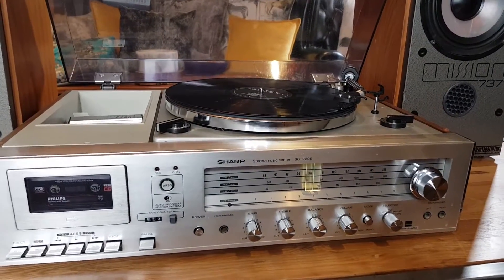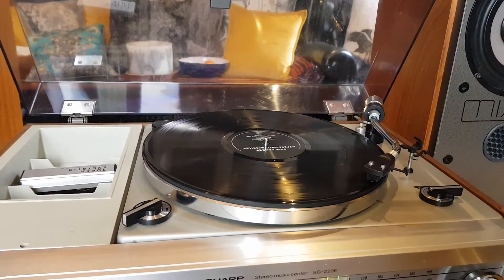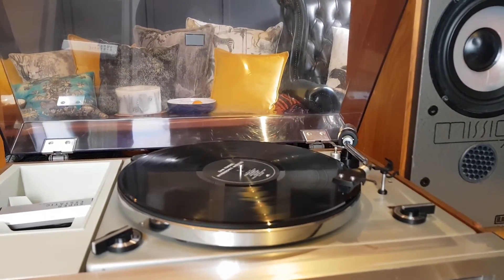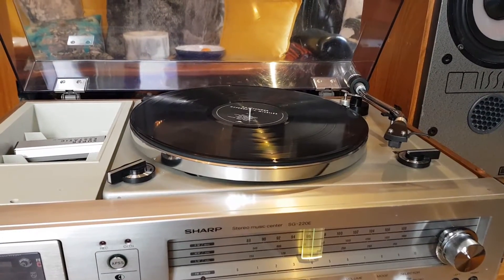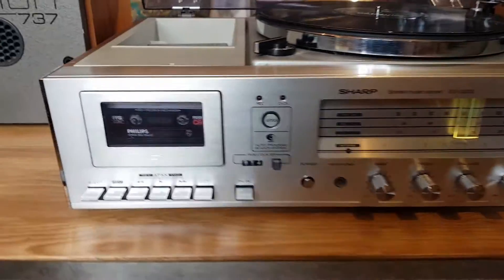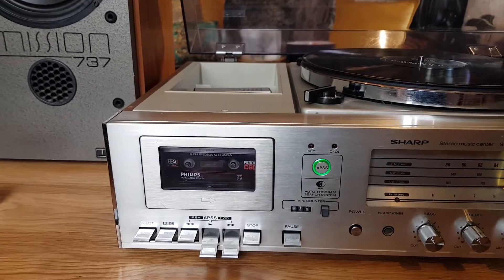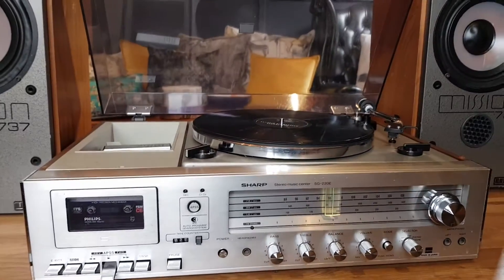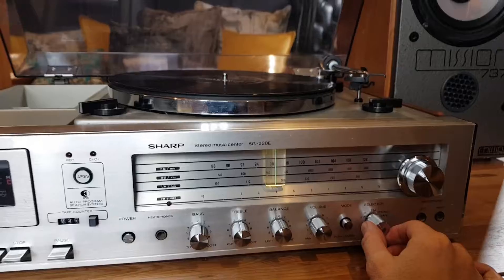Sharp sg 220e